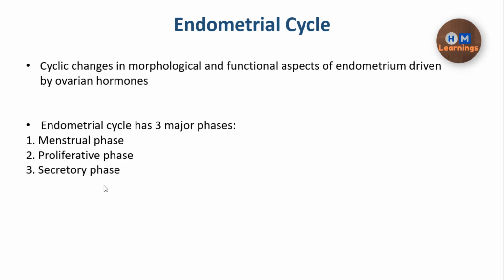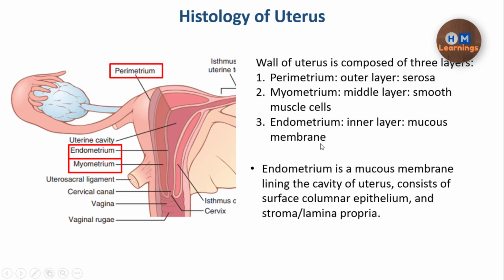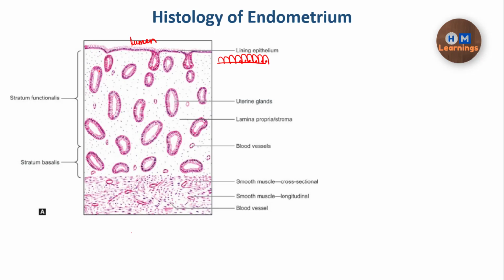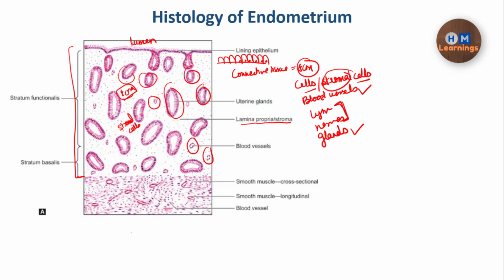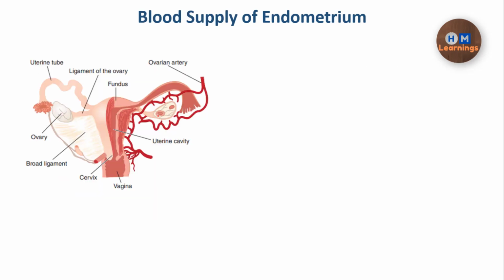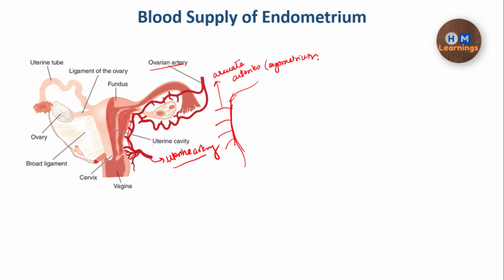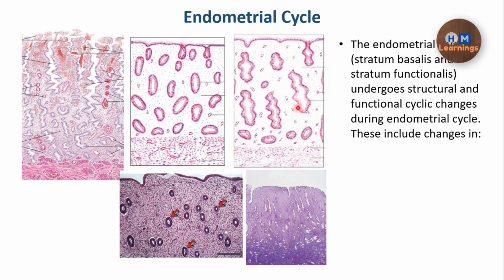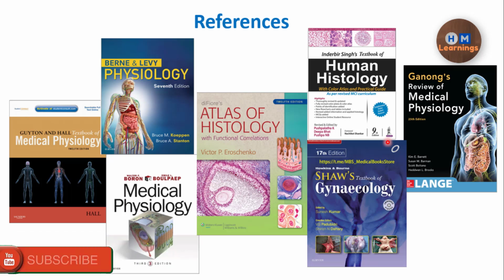Endometrial Cycle Part 1I Endometrium Histology & Blood Supply I Reproductive Physiology I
This video will discuss about:
1. Introduction to endometrial cycle
2. Histology of uterus
3. Histology of endometrium
4. Blood supply of endometrium